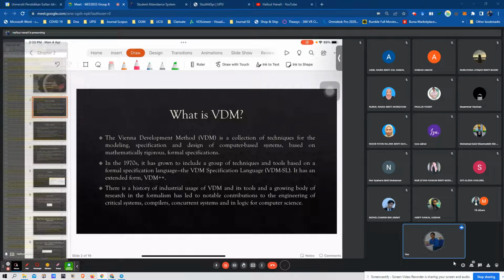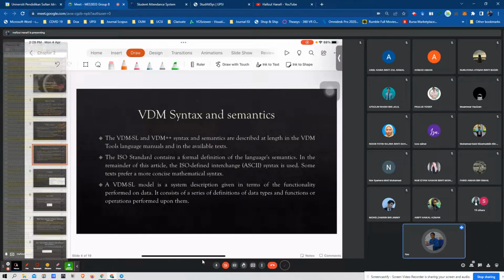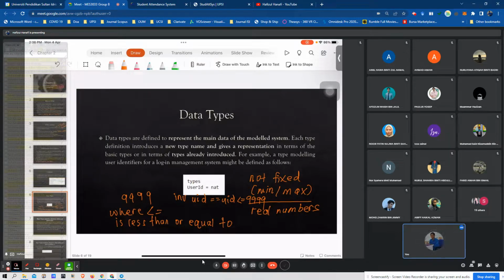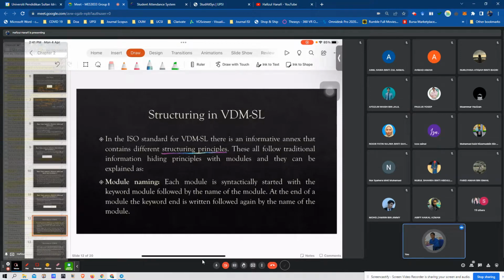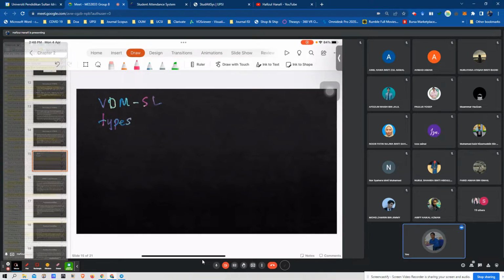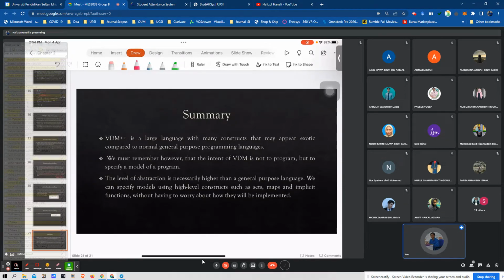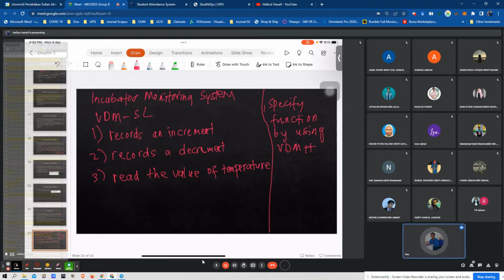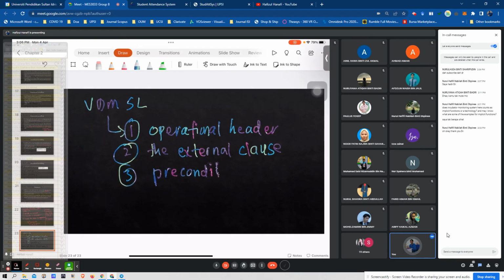MES3033 Chapter 2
VDM